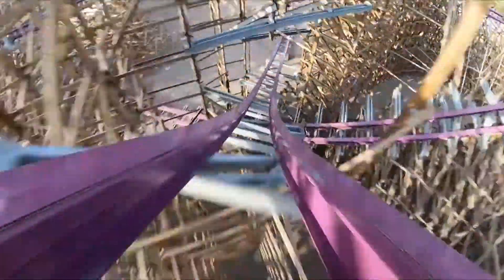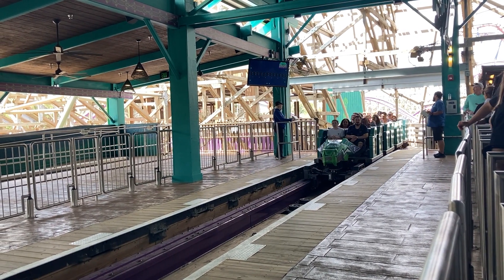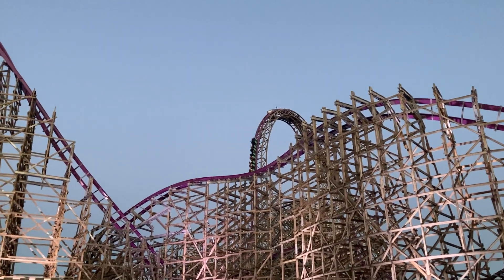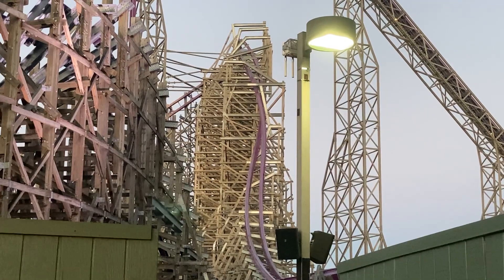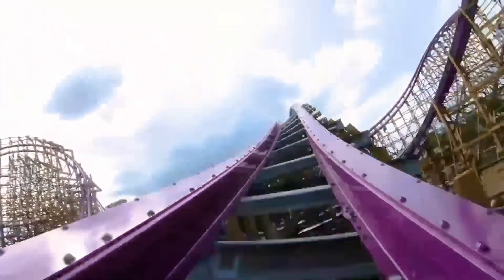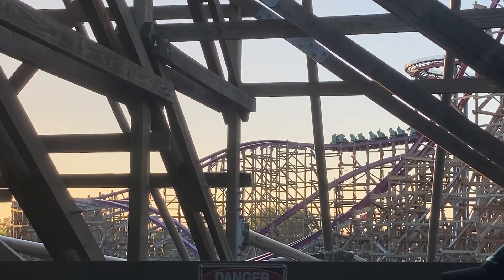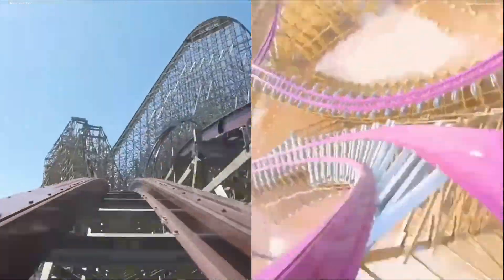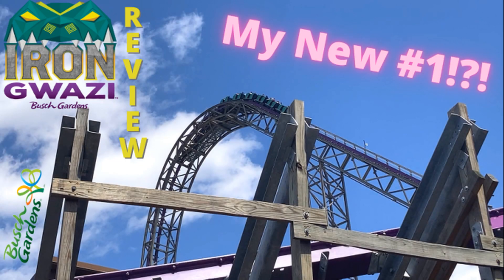Iron Gwazi Review: My New Number 1?!? - Busch Gardens Tampa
Iron Gwazi is a masterpiece of a roller coaster located at Busch Gardens Tampa. This new coaster has overtaken my number one spot. Find out why in this review video.